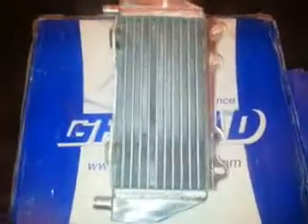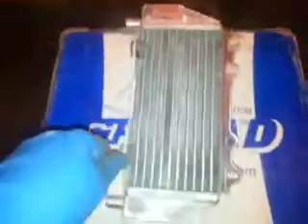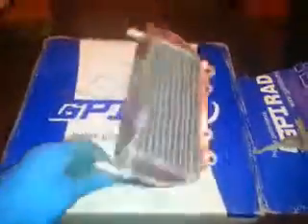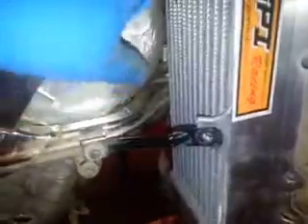GPI RADIATOR REVIEW